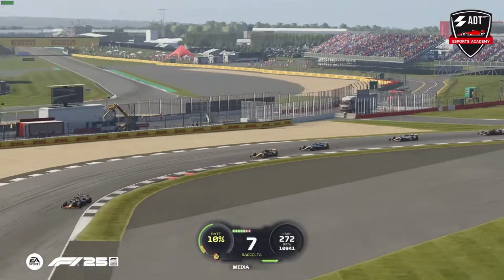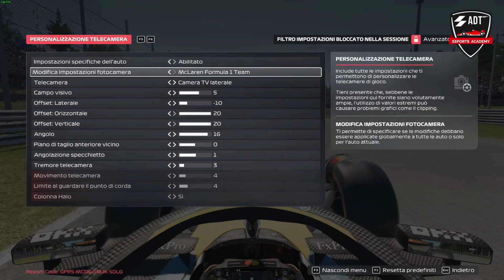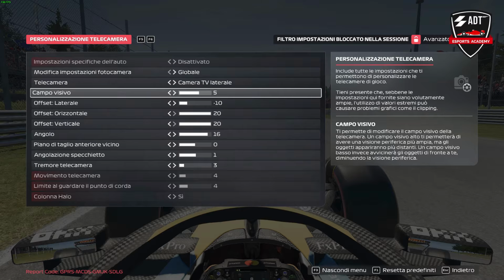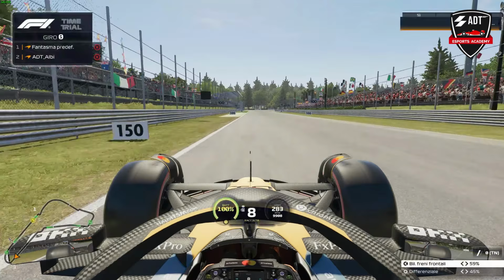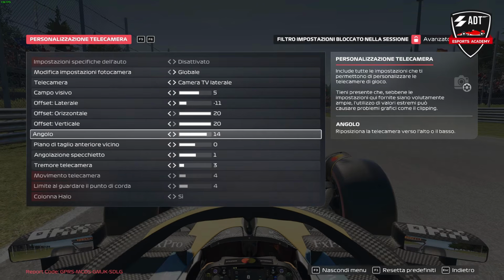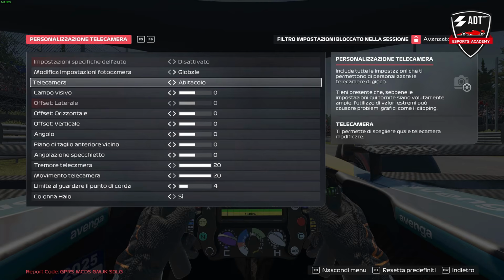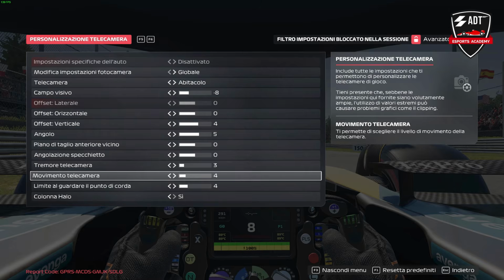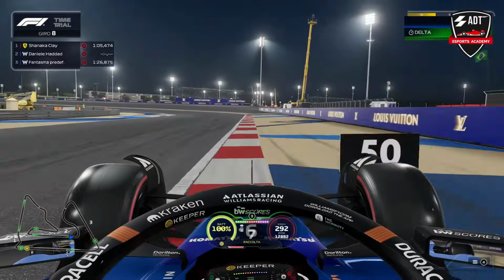F1 25: How to Set the PERFECT CAMERA View | Ultimate Guide by ADT Esports Academy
🎥 F1 25 – Dial In Your Camera Settings for Maximum Performance! 🏁
Alberto Di Teresa is back with a full deep-dive guide to help you fine-tune your camera view in F1 25 — because yes, the right perspective behind the wheel can change everything.

Choosing the right camera isn’t just about preference — it’s about getting faster, more consistent, and more connected to the car.

Let’s unlock every secret to boost your on-track awareness and take your driving to the next level.

🔧 In This Guide, You’ll Learn:
🎮 How to tweak FOV, horizontal & vertical offsets to improve your speed perception and spatial awareness
👀 The difference between TV cam and cockpit view — and which one helps your racing brain the most
🛞 How your camera setup affects racing lines, precision, and lap-to-lap consistency
🧠 Why the right view won’t magically gain you half a second, but will give you clarity and confidence
📐 How to set the camera angle and line of sight to the apex — and when to adjust these values
🚫 Why turning off camera shake and head movement can seriously sharpen your driving
🔍 How to configure the cockpit view like a pro — no more excuses
💡 The real impact of the Halo column, mirrors, and head rotation limits
🗣️ And the most common excuses we all hear... and why it’s time to leave them in the garage

This is more than just a settings guide — it’s your blueprint for building the visual connection between you and the car. Whether you're chasing tenths in Time Trial or racing wheel-to-wheel online, getting this dialed in is a game-changer.

Ready to see the track like never before? 👊

Video Chapters:

00:00 – Intro
01:02 – Car-Specific Camera Settings
02:07 – Field of View (FOV)
02:40 – Horizontal Offset
04:27 – Lateral Offset
05:35 – Clipping Plane
05:49 – Vertical Offset
06:55 – Camera Angle
07:20 – Mirror Angle
07:41 – Camera Shake & Movement Settings
11:13 – Pro Tips for the Best Setup + Final Thoughts